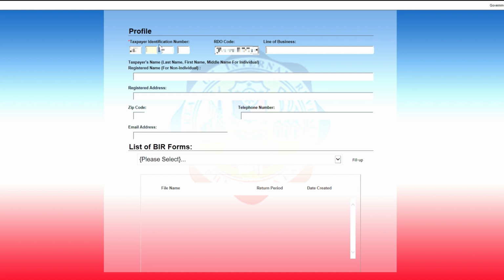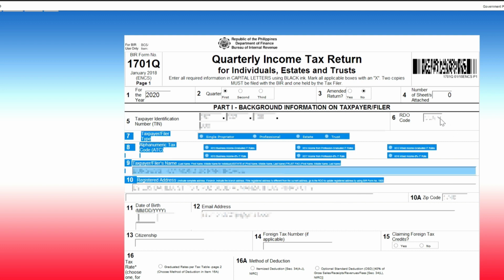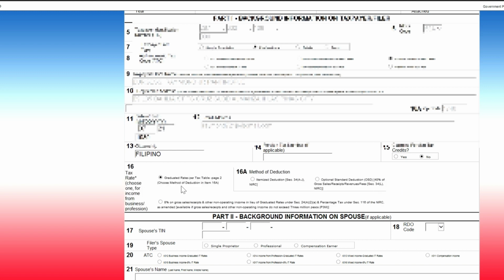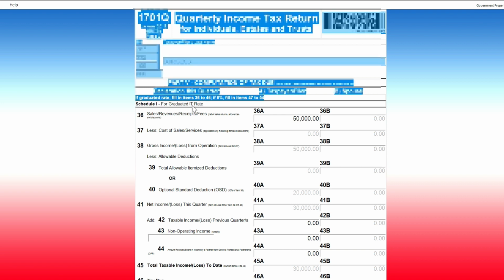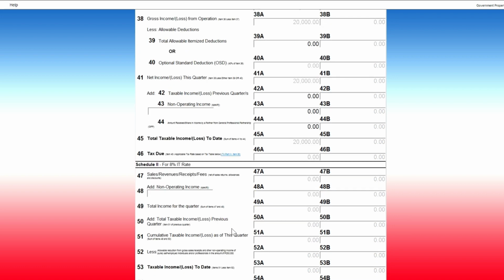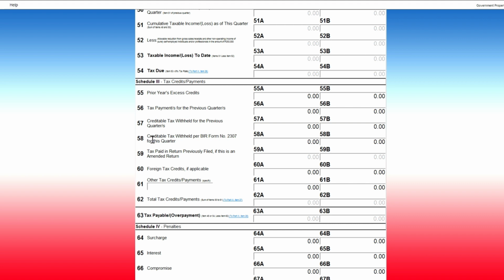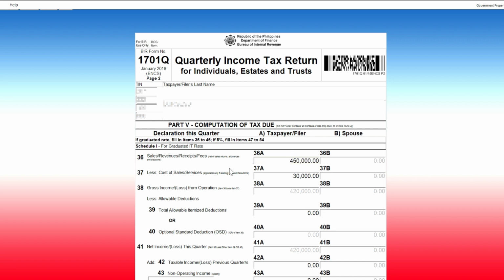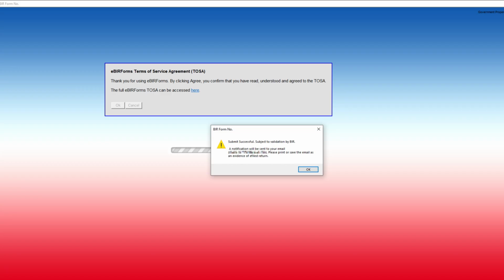How to file Quarterly ITR 1701Q through eBirforms?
Learn how to file your income tax return quarterly or ITR 1701Q through eBirforms. This tutorial is for sole proprietors, regardless if you're non-vat or vat type, or purely business/profession income earner or mixed income earner.

If you're totally new to this and completely clueless on where and how to file online or which form to use, this tutorial is perfect for you. NOTE: specifics like how to compute for your taxes will be discussed on another tutorial.

For the meantime, if you have specific questions, we'll try to answer them. Just leave a comment in the comment section below and we'll respond as soon as we can.